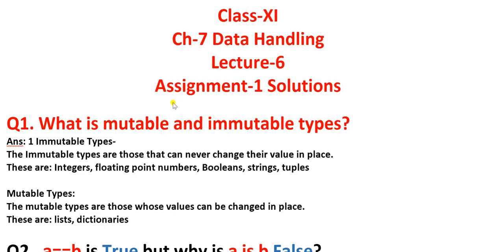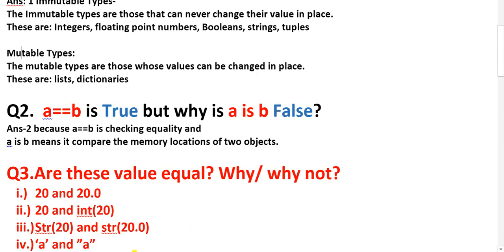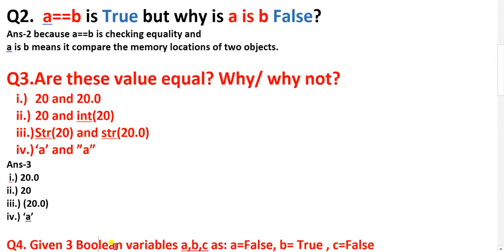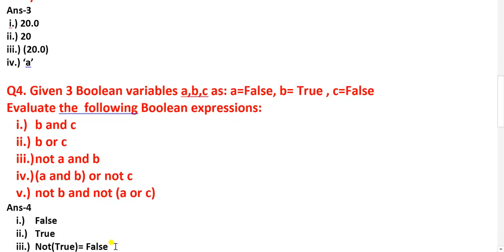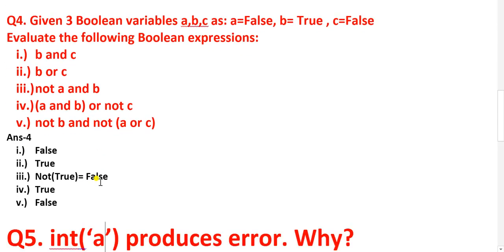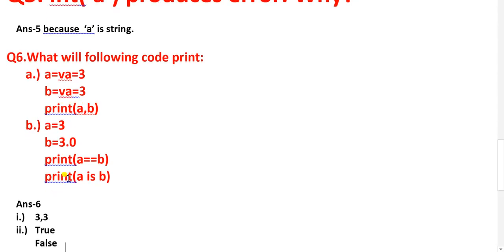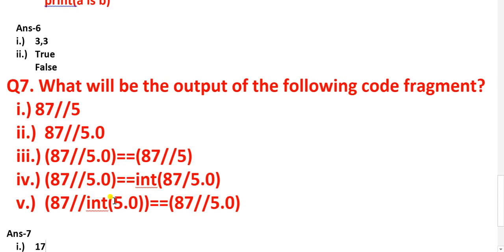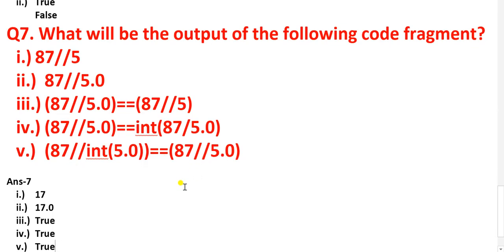Class 11th Computer science, Ch-7, Assignment-,1 Solutions, ()